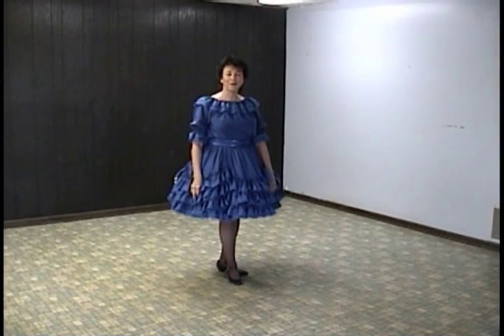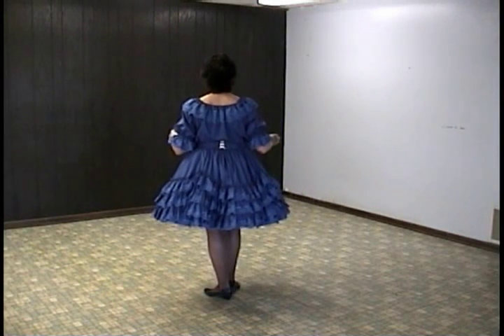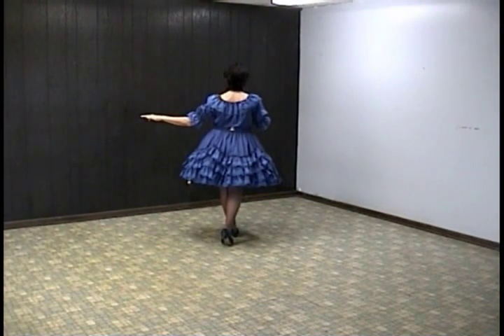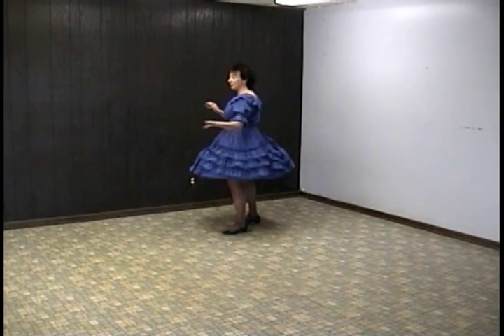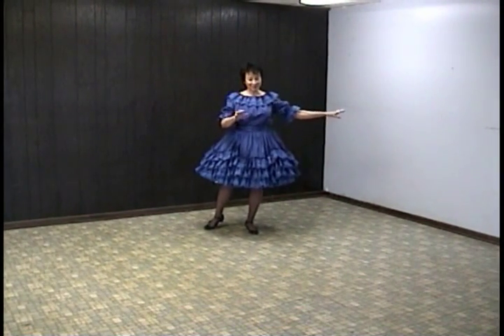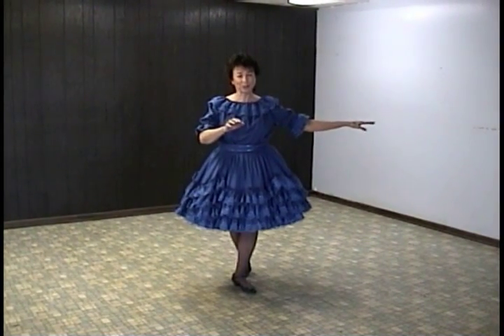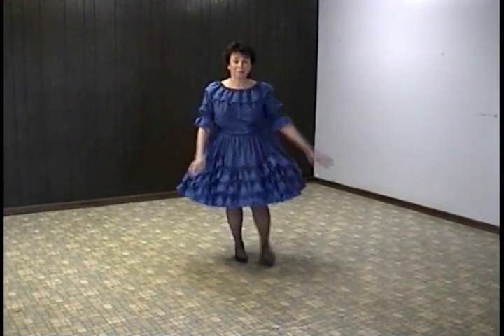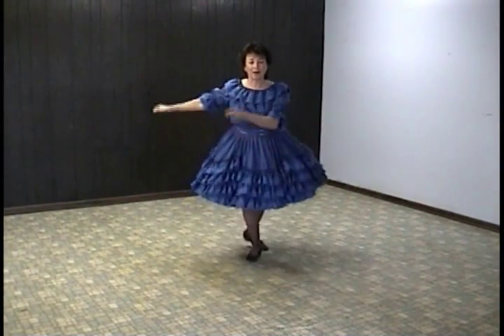Line Dance Hey Hoalina! with Judy Broers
Line Dance Instructional Video, Hey Hoalina! with Judy Broers